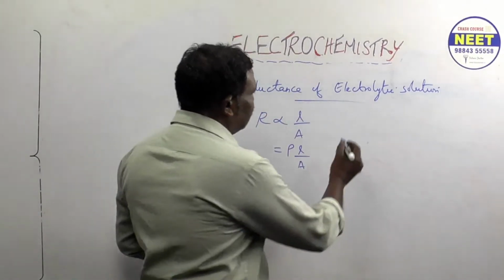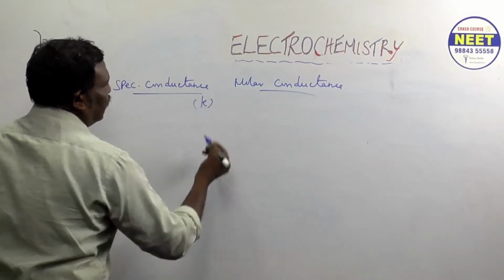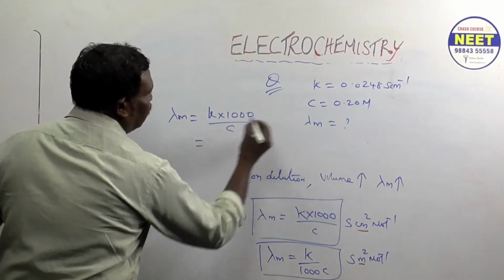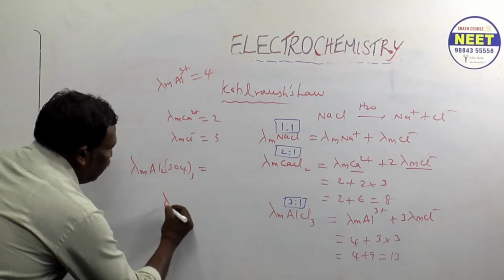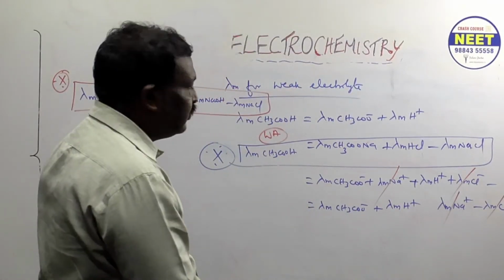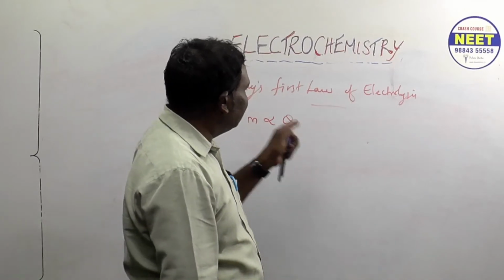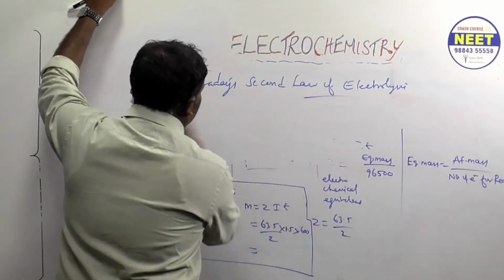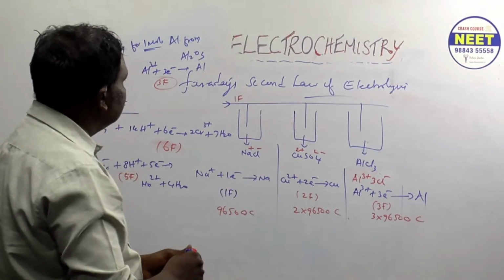NEET 2023 FUTURE DOCTORS CRASH COURSE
HELLO DOCTORS,
WELCOME TO FUTURE DOCTORS NEET ACADEMY.
MYSELF R.GANESH, CHEMISTRY FACULTY.
TODAY I AM GOING TO  TEACH

DR.D.RAJASEKAR.M.B.B.S.,MRCOG
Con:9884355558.